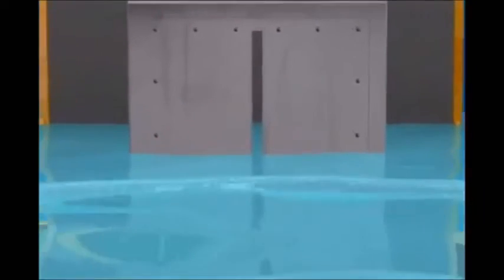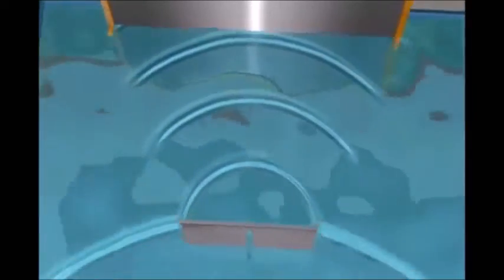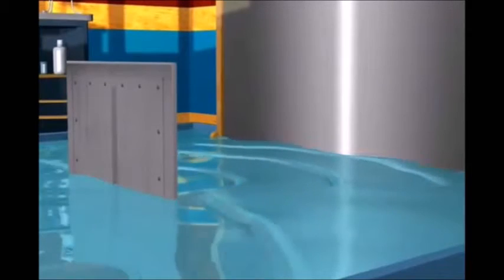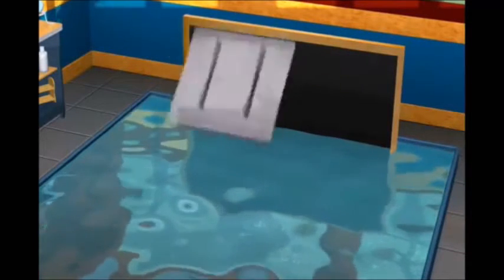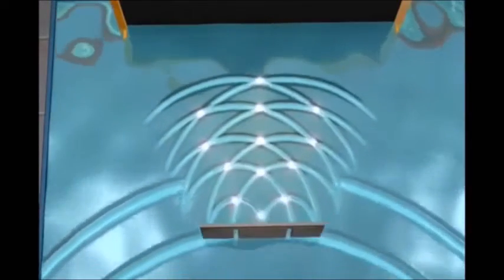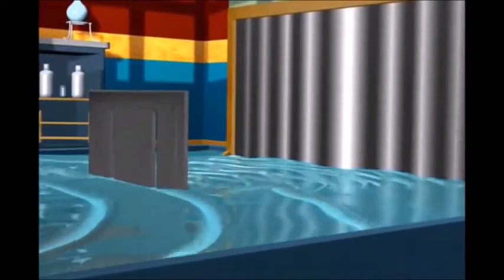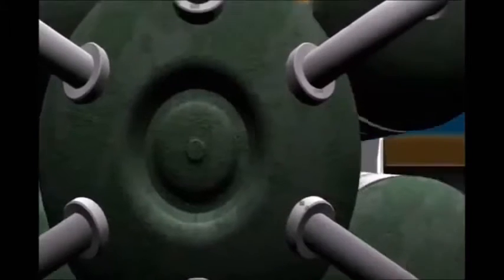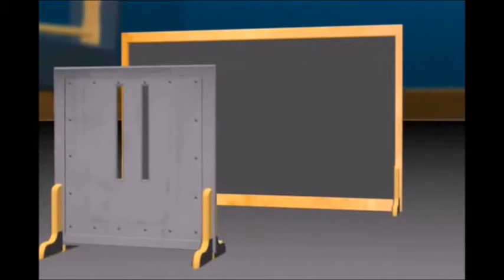Kuantum Çift Yarık Deneyi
Kuantumun bilinmeyenlerinin kanıtlandığı, çift yarık deneyi, Kuantum fiziğini en basit şekild ebize anlatır.